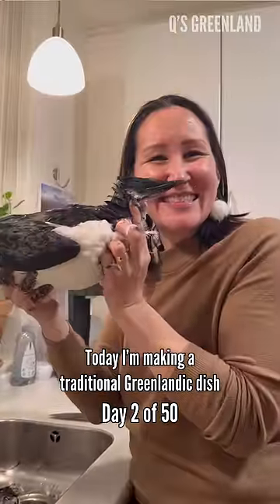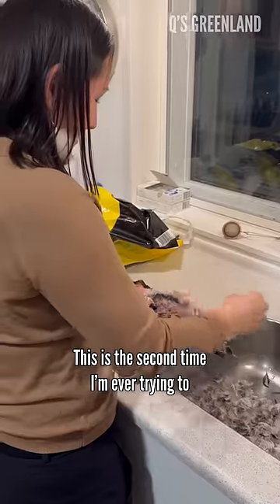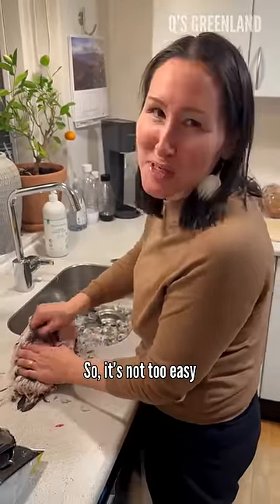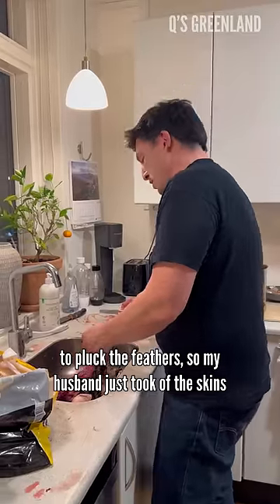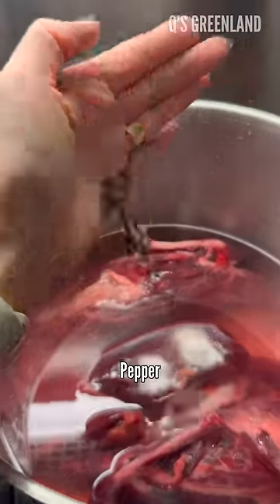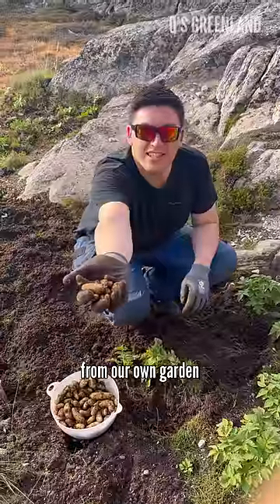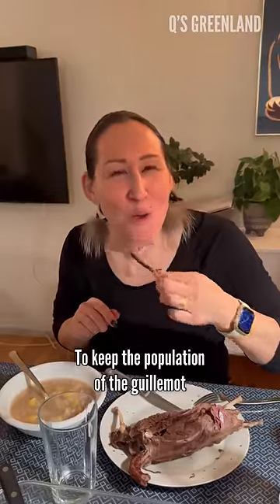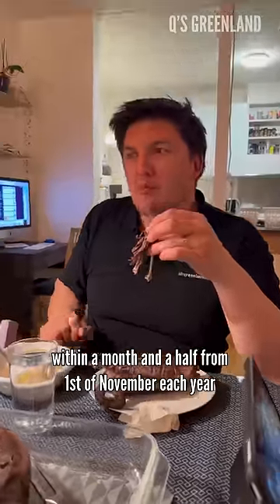What kind of birds do you eat? Day 2 of 50.